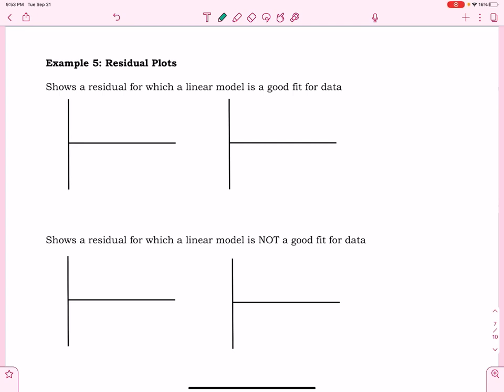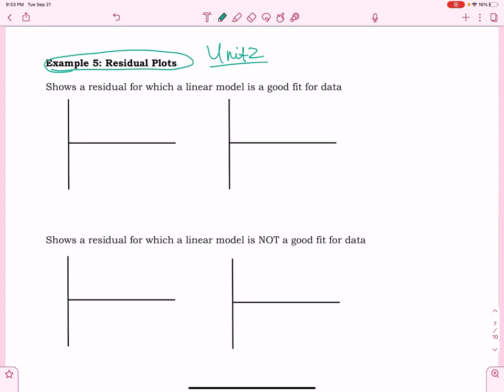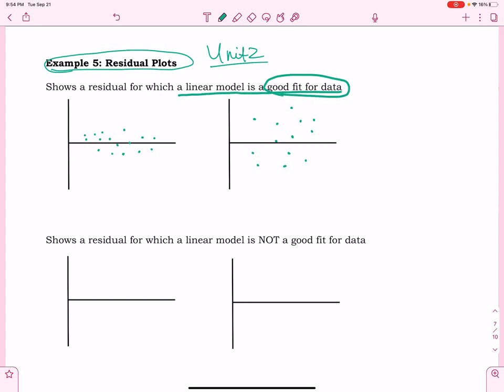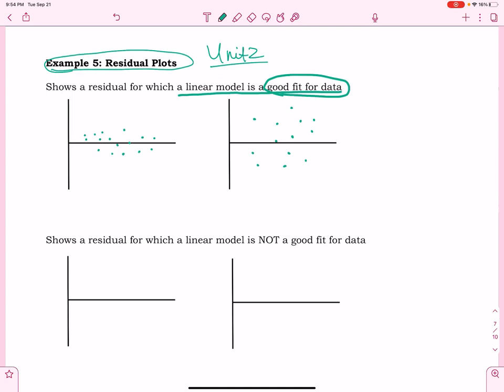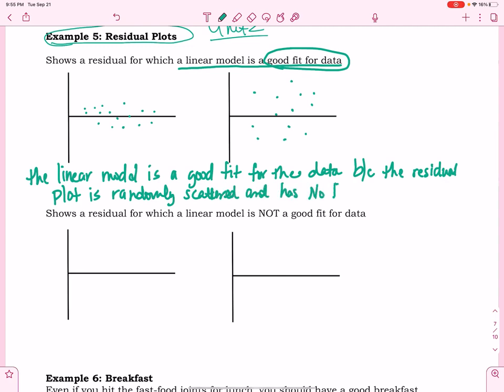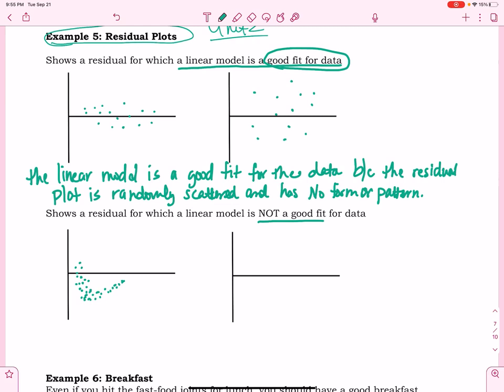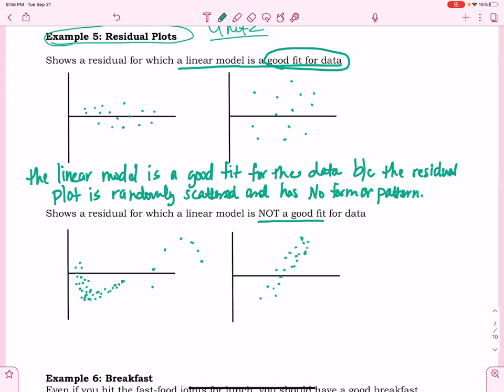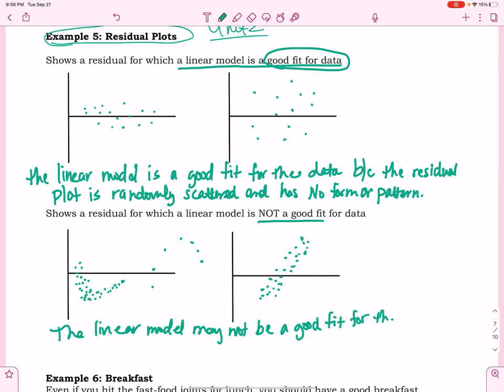AP Stat Unit 2 Example 5